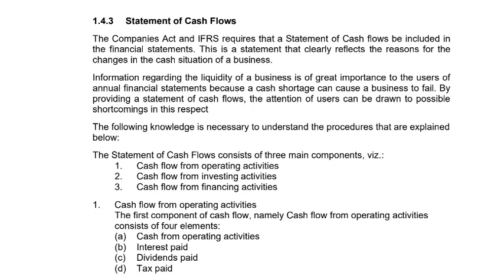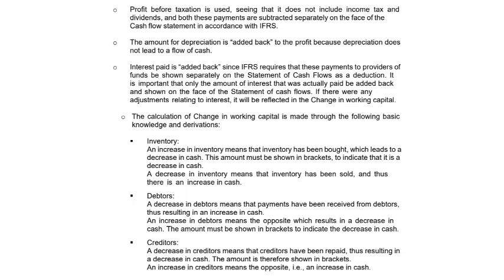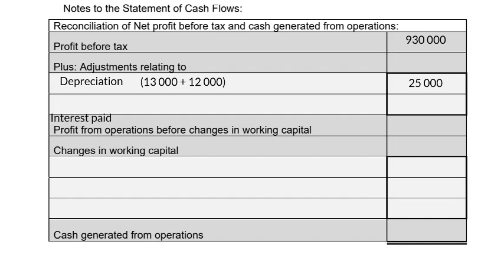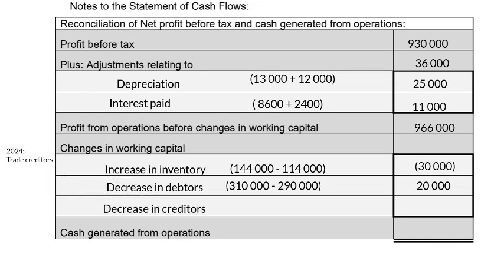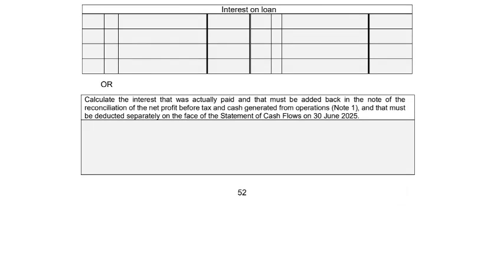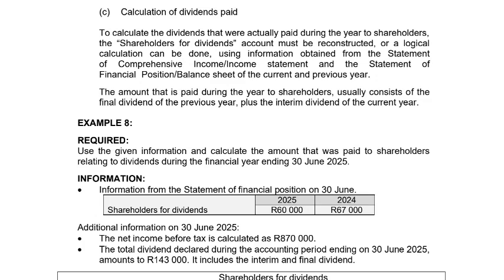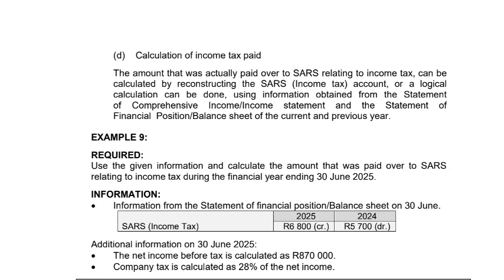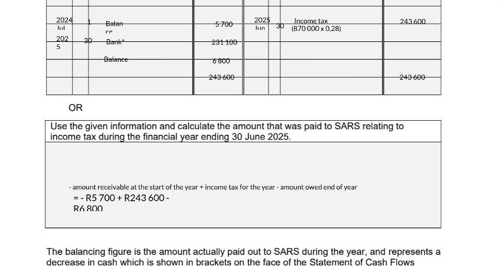(14) Advanced Accounting Grade 12 Statement of Cash Flow p 49 - 54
AA12WB Updated 2025. Lessons with EFTs.
Chapter 1. Companies page 49-54. Part 14.
Statement of Cash Flow
Example 6, 7 & Example 8